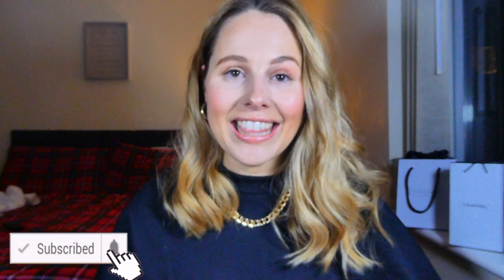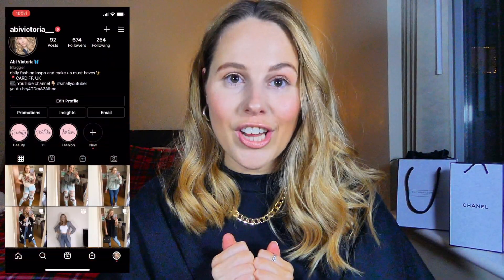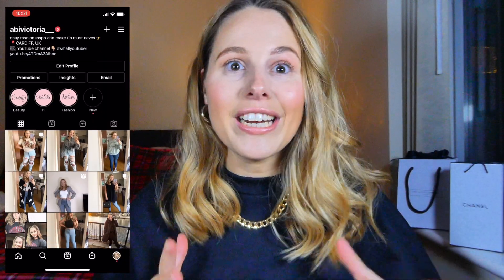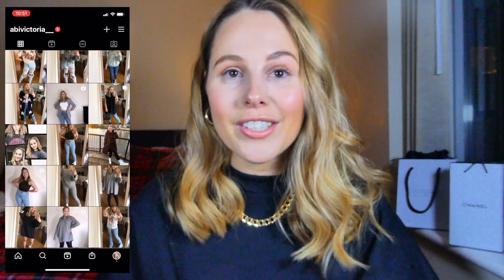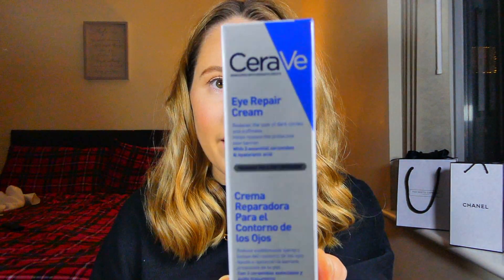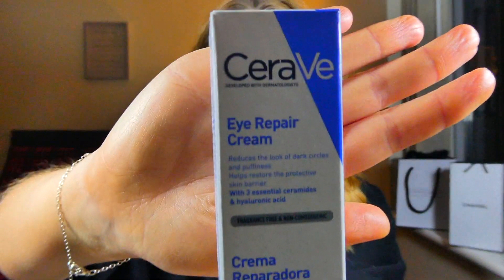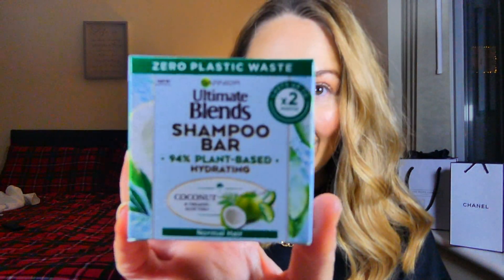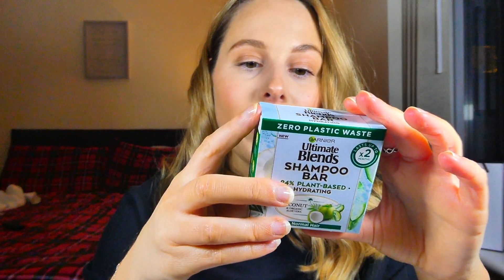MASSIVE BOOTS HAUL!! | NEW IN, BEAUTY, HAIRCARE & MORE!!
Thank you all for so much for watching ❤️